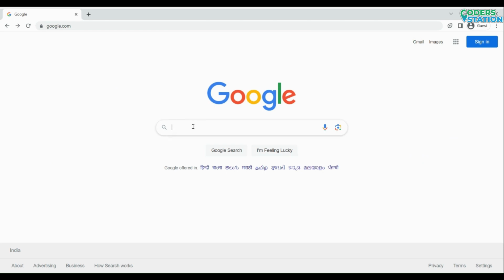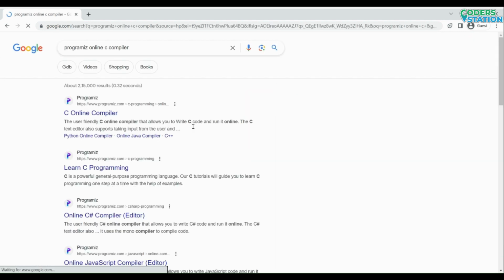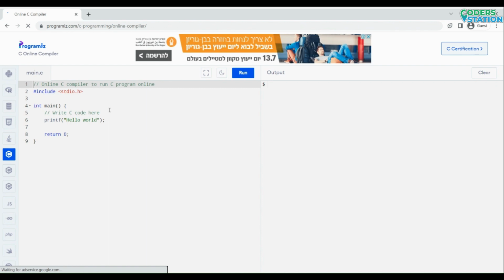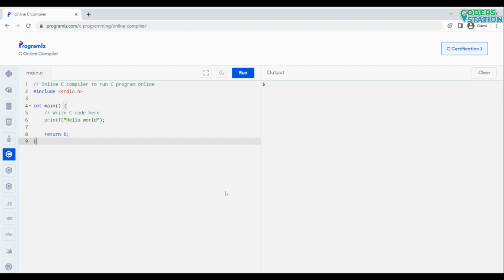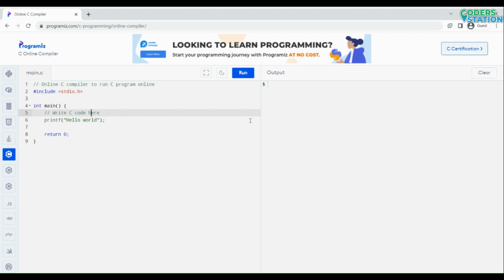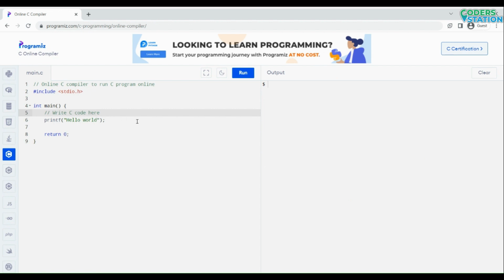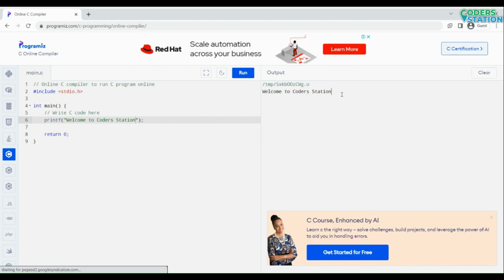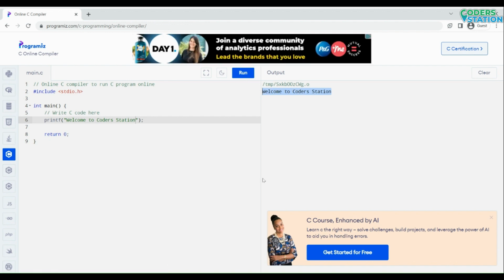How to run C program in online compiler (programiz compiler)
If you are interested to discover more about How to run C program in online compiler PLEASE check out: 🌐

Setting up IDE for C Programming | How to set up Visual Studio Code for C Programming

This video is about How to run C program in online compiler valuable information but also try to cover the following subject:
👉🏻 Online compiler for mobile
👉🏻 Online C compiler
👉🏻 Online compiler for c programming

So you would like to find out more about How to run C program in online compiler, I did too and here's the result.
How to run C program in online compiler intrigued me so I did some research study and published this to YouTube .
If you were trying to find more information about online compiler for mobile or online c compiler did this video aid?